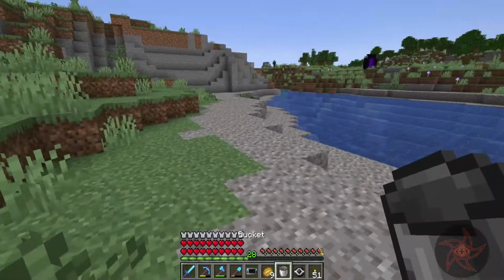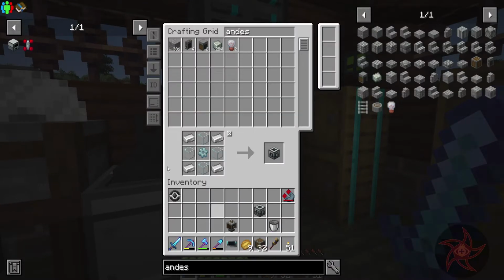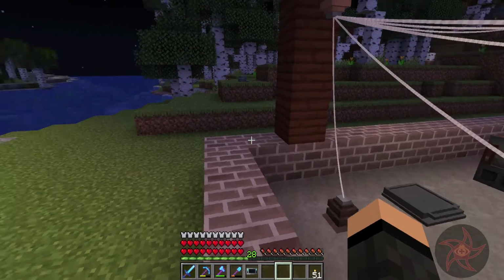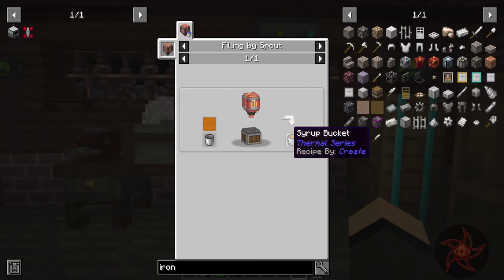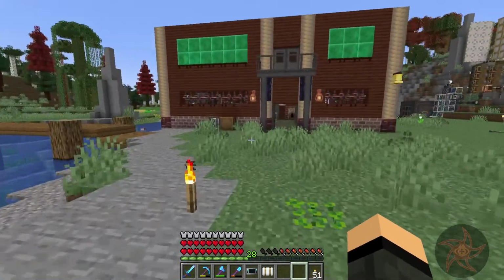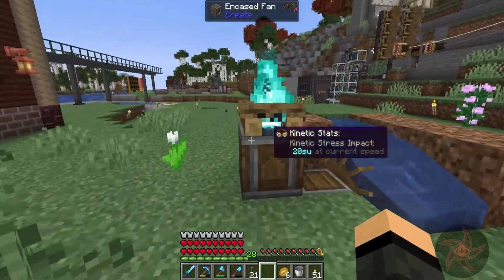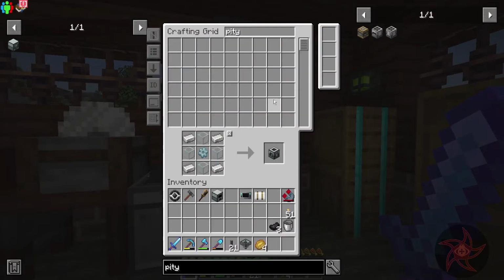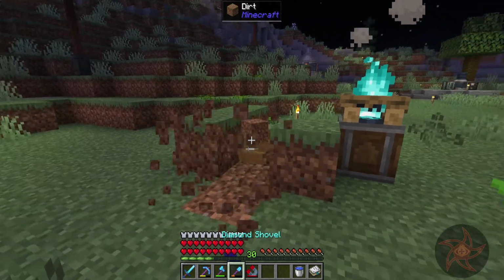Harmonious Engineering 1.18 :: Rubber Production :: HE-29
Harmonious Engineering is a Quest-Driven Tech Modpack with realistic and balanced progression that will help you savor the time you spend with each mod. Equipped with plenty of wonderful exploration mods such as Abnormals' Biomes, Better Nether, Infernal Expansion, Better End and Terraforged, there's no reason at all that you should get tired of exploration!

Once you've found a place to call home, you can start with more technical progression, starting with hand-powered kinetic machines, raveling through the Steel and Industrial Age, and eventually wrapping you up into an age of Eldritch, Ender Technology capable of a great deal of automation.

With quests, all work goes rewarded and seldom leaves you without a sense of great accomplishment.